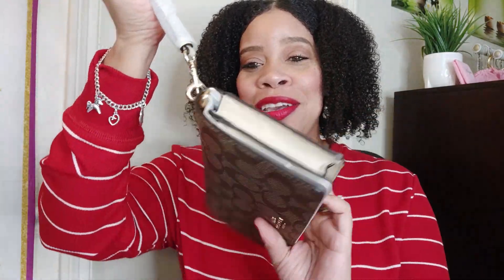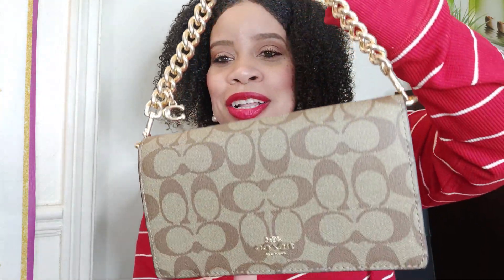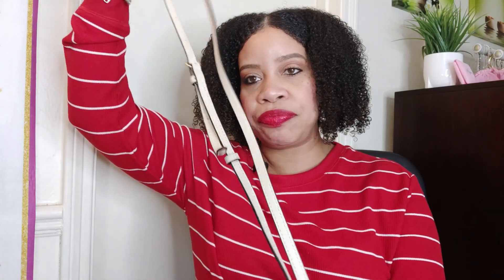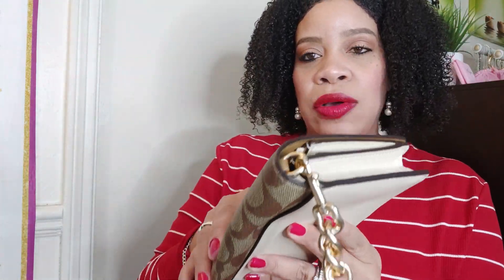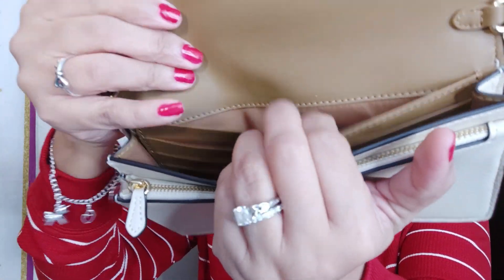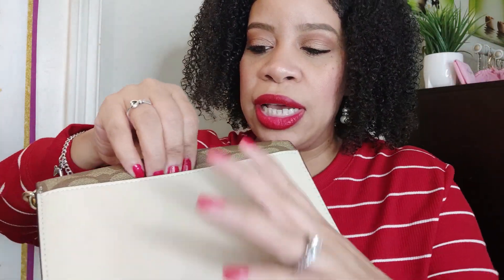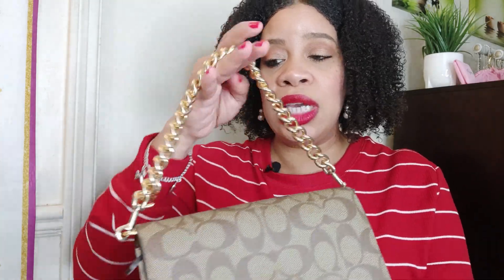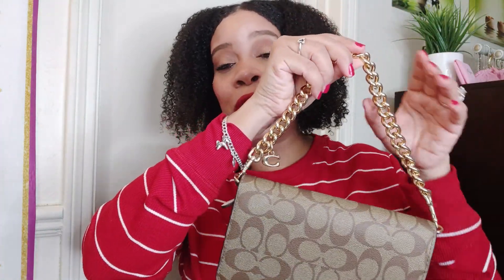Last Coach Purchase of 2022, 12 Days of Christmas Day 10